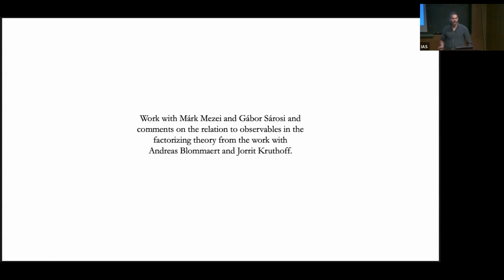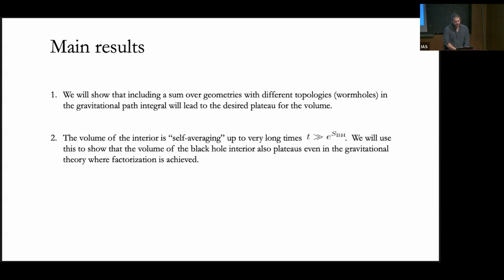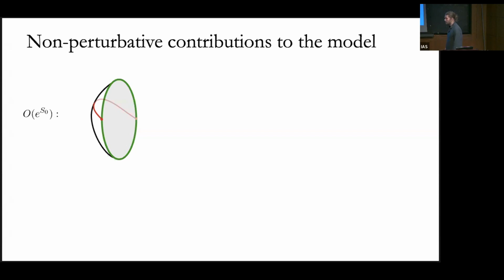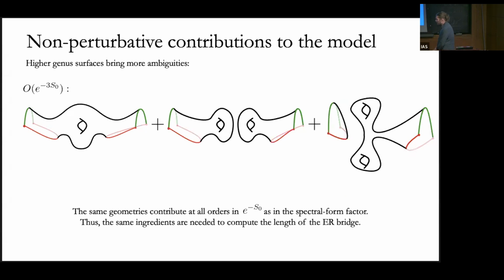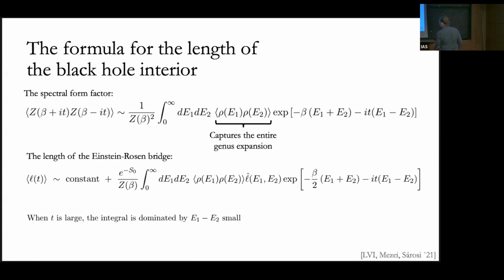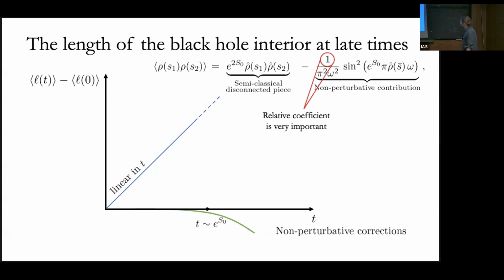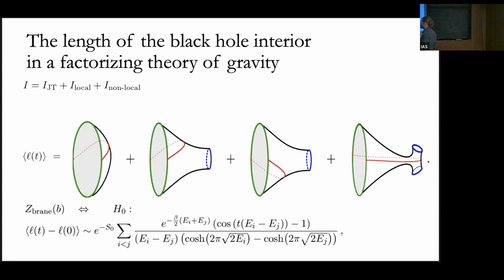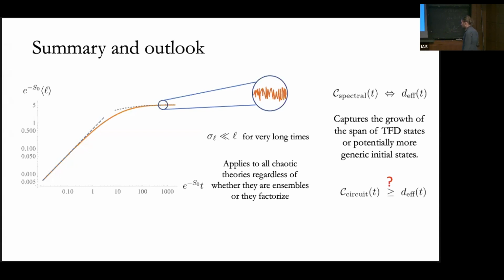The Volume of the Black Hole Interior at Late Times - Luca Iliesiu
Workshop on Quantum Information and Spacetime

Topic: The Volume of the Black Hole Interior at Late Times
Speaker: Luca Iliesiu
Date: December 7, 2021